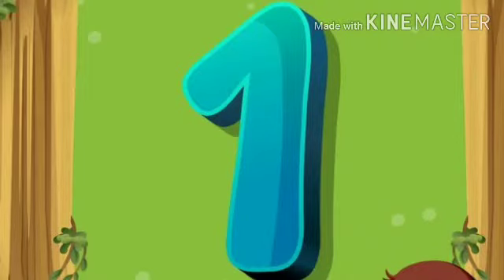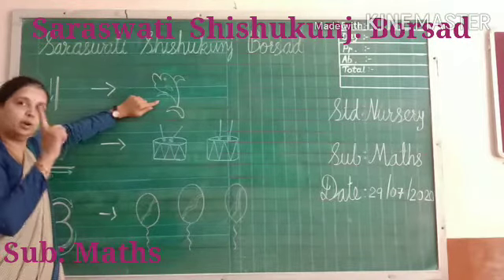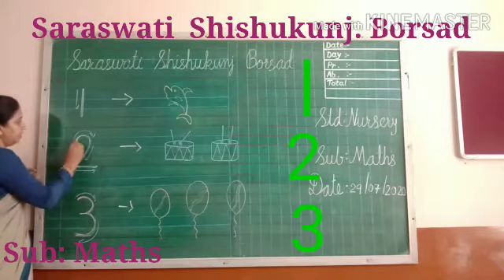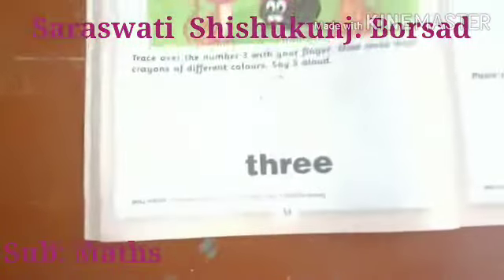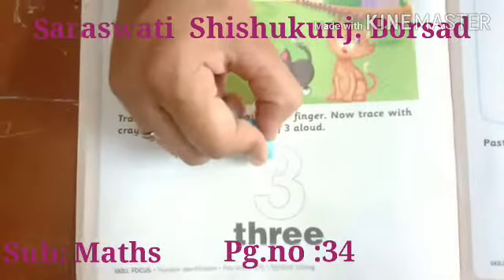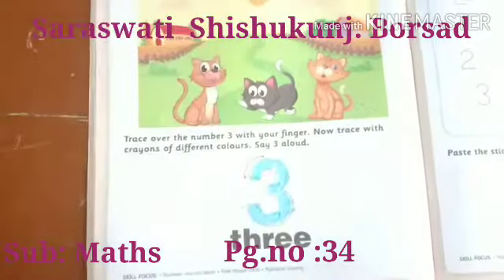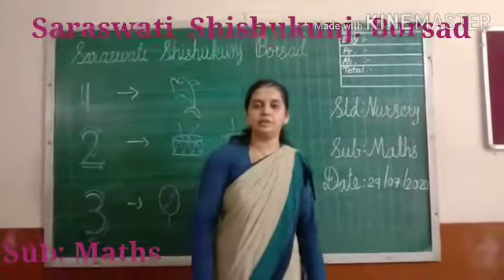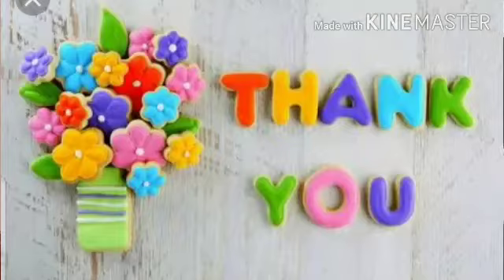Std: Nursery Sub: Maths Topic: Circle the number '3'.